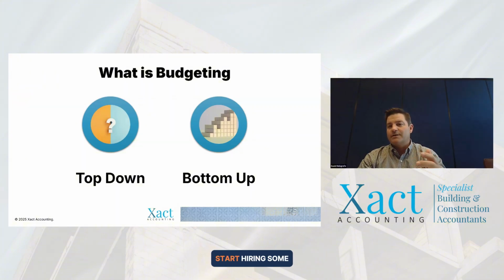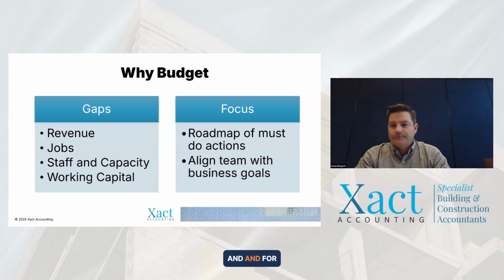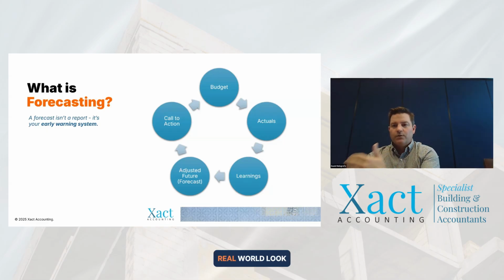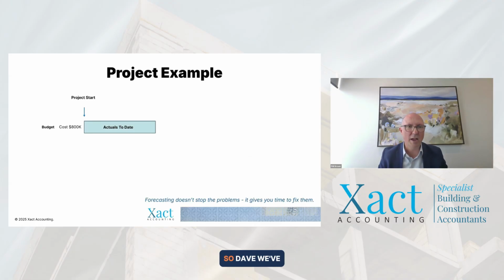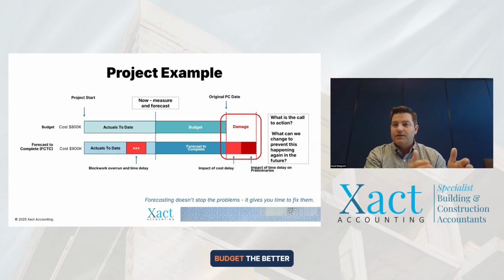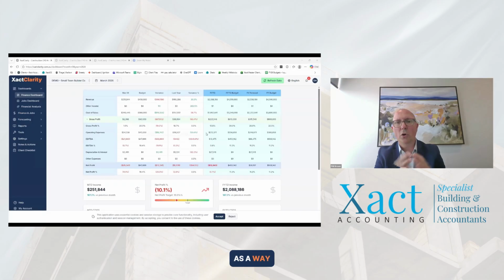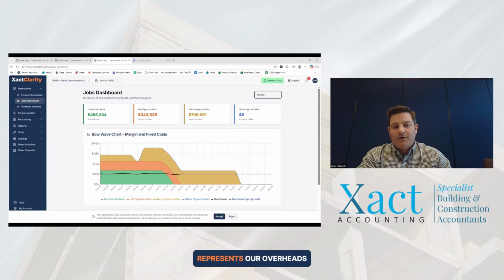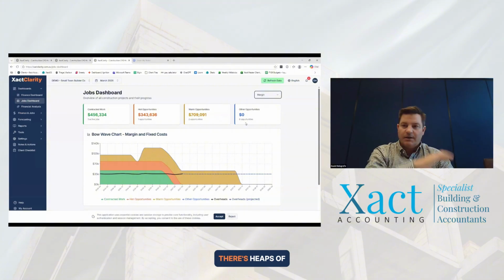Xact Masterclass: Budgeting and Forecasting for Builders | Xact Accounting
You've priced the job, locked in your subs, and set a budget. Then halfway through the year, costs start drifting, projects run over, and your end-of-year numbers look nothing like what you planned. Sound familiar?

For most construction businesses, the problem isn't a lack of effort. It's that budgeting and forecasting are treated as separate exercises, if they happen at all. Without a reliable budget to benchmark against and a forecasting process to track performance in real time, you're making financial decisions in the dark.

In this session, Phil Brown and David Holzgrefe walked through how to build a practical budget for your business and connect it to a forecasting process that gives you a true read on where your projects and your business are actually heading.